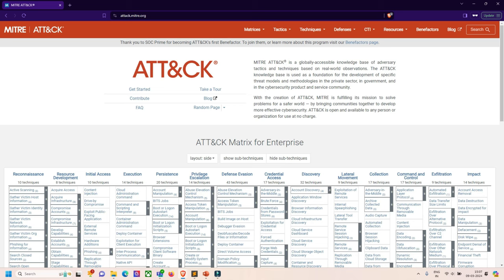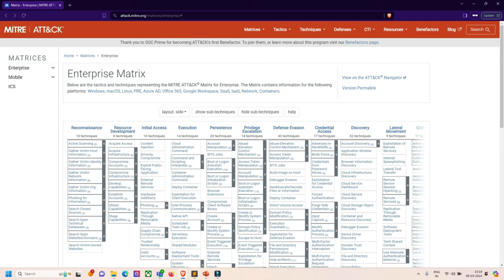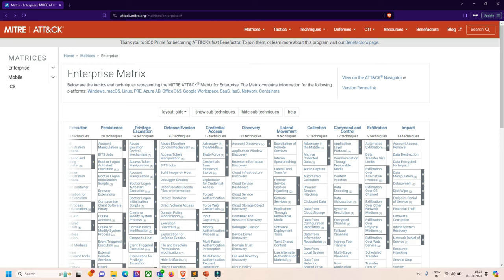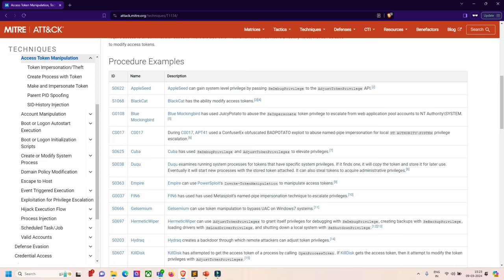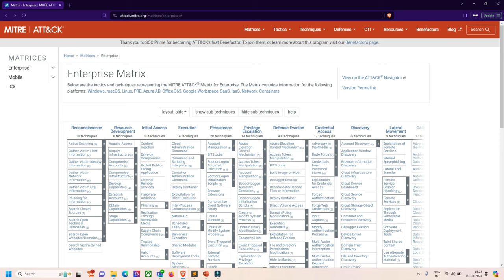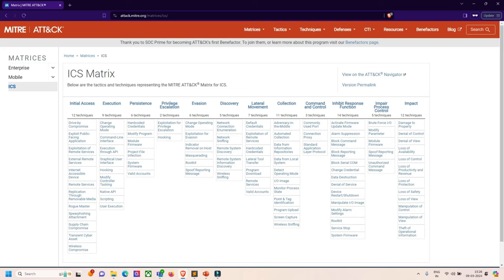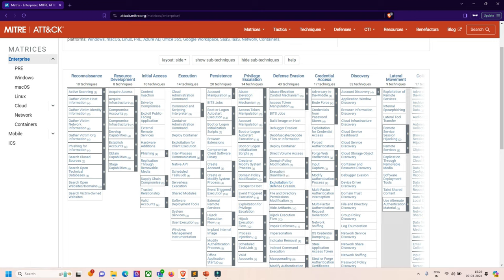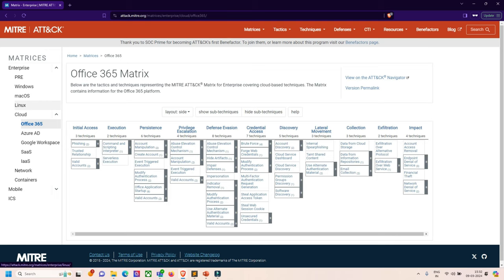[ENGLISH] MITRE ATT&CK Navigator | ATTCK Framework | Intelligence Threat | Red Team |Cloud Security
MITRE ATT&CK® is a globally-accessible knowledge base of adversary tactics and techniques based on real-world observations. The ATT&CK knowledge base is used as a foundation for the development of specific threat models and methodologies in the private sector, in government, and in the cybersecurity product and service community.

With the creation of ATT&CK, MITRE is fulfilling its mission to solve problems for a safer world — by bringing communities together to develop more effective cybersecurity. ATT&CK is open and available to any person or organization for use at no charge.

mitre
mitre corporation
att&ck
mitre att&ck
mitre attack
miter
miter corporation
miter att&ck
miter attack
cybersecurity
cyber intelligence
cyber threat defense
threat informed defense
ibm cloud
cyber security
ibm security
it security
information security
infosec
kali
pen testing
security+
cybersecurity for beginners
soc analyst
soc analyst training
soc analyst career
soc analyst basics
soc analyst interview questions
mitre
mitre corporation
att&ck
mitre att&ck
mitre attack
miter
miter corporation
miter att&ck
miter attack
cybersecurity
cyber intelligence
cyber threat defense
threat informed defense
ibm cloud
cyber security
ibm security
it security
information security
infosec
kali
pen testing
security+
threat hunting
mitre attu0026ck
siem
mitre attack framework
what is mitre attack
mitre knowledge base
mitre att&ck framework explained
red team and blue team
hells kitchen the american dream
difference between red team and blue team
difference between red team and blue team 2022
best team for kanto red and blue
what is the difference between red team and blue team
steam
what is the difference between red team and blue team 2022
red! vs blue!
cybersecurity teams
bob and doug
red team blue team
red team v blue team
red team vs blue team
red team or blue team